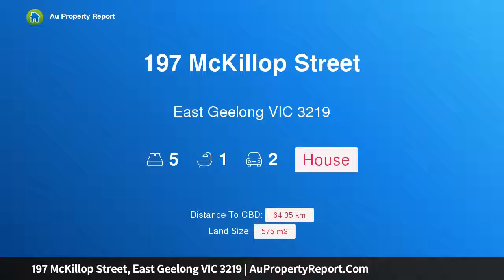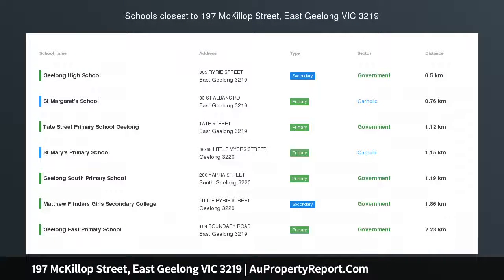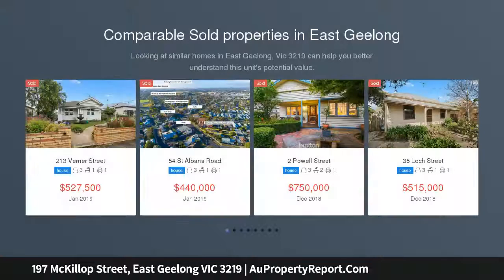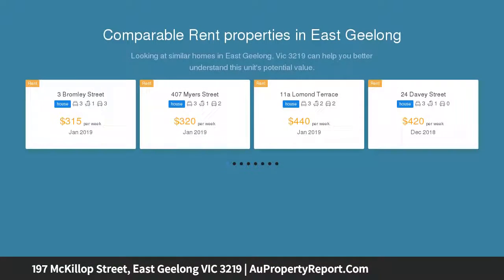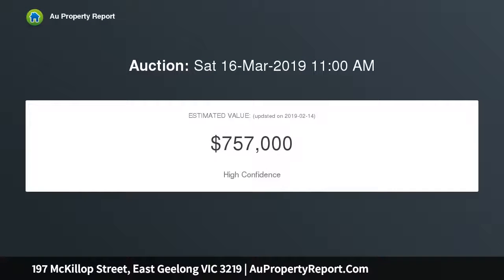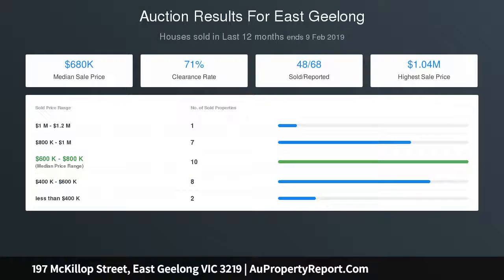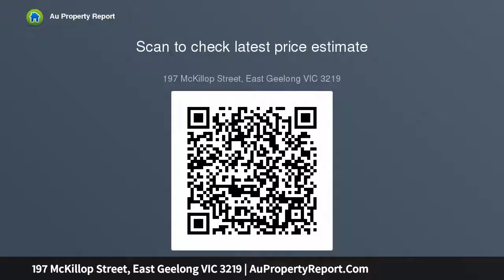197 McKillop Street, East Geelong VIC 3219 | AuPropertyReport.Com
197 McKillop Street, East Geelong VIC 3219
Property Type: house
Bedrooms: 5
Bathrooms: 5
Car Space: 2
Century old relic, Renovate or Detonate.